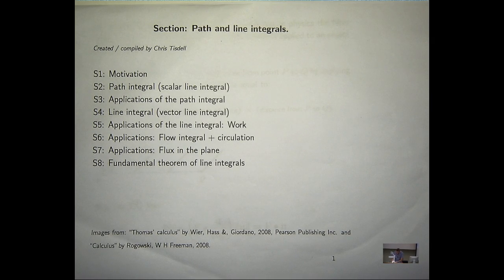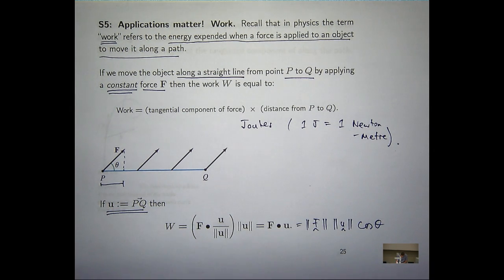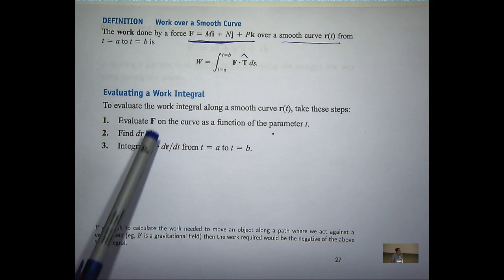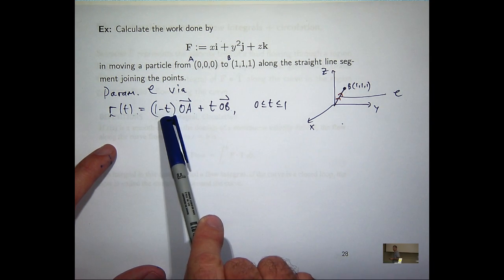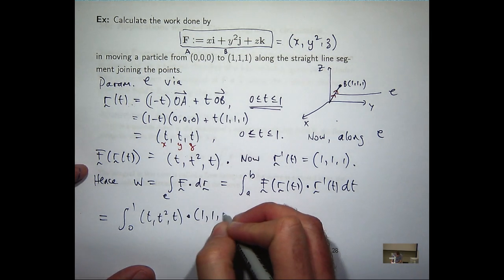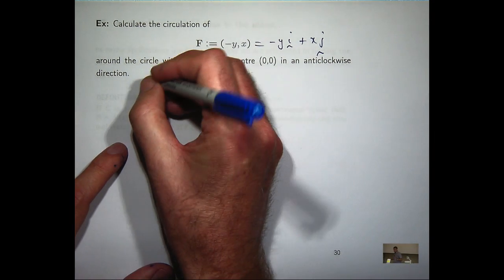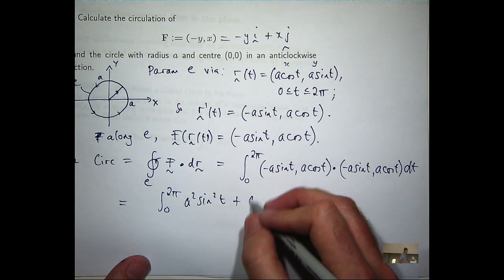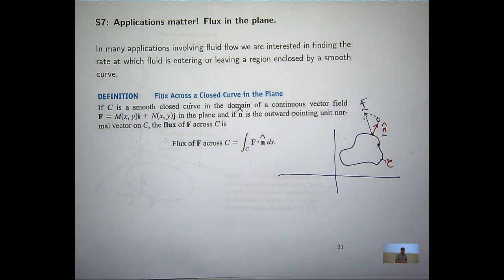LIne integrals + applications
A lecture discussing some applications of line integrals including: work; circulation; flow integral; flux in the plane.  Several examples are discussed.